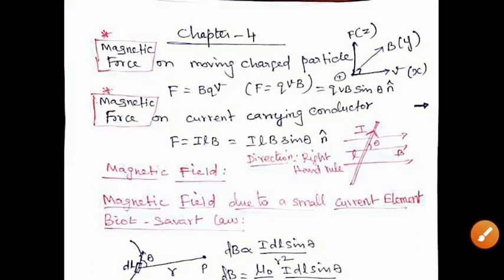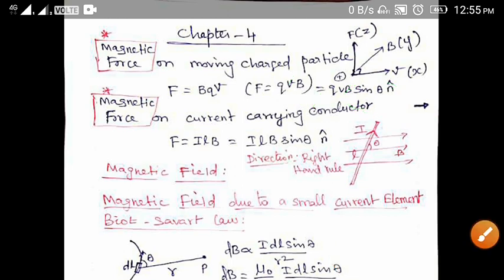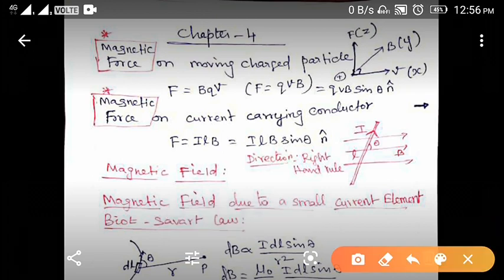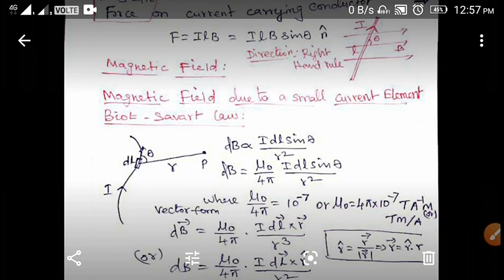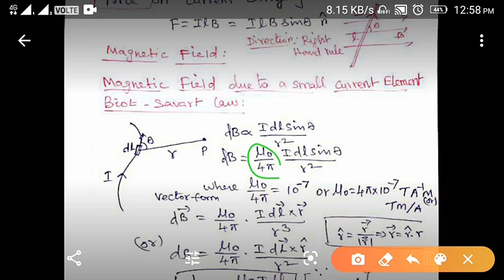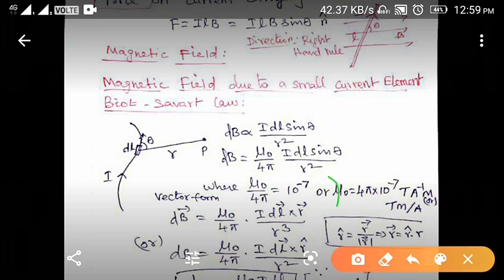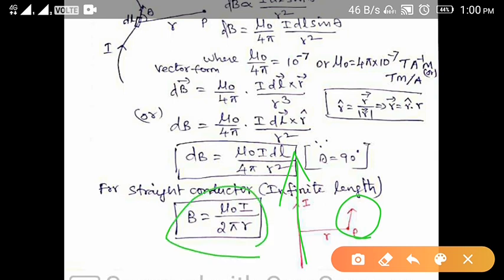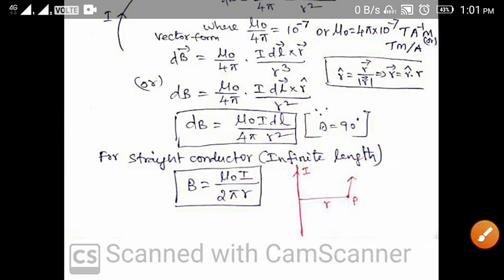Biot Savart law